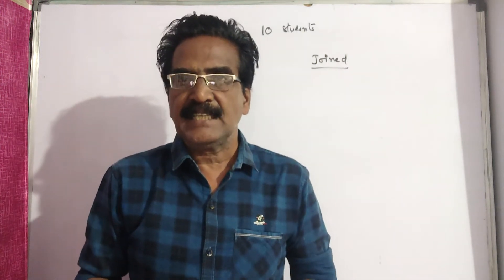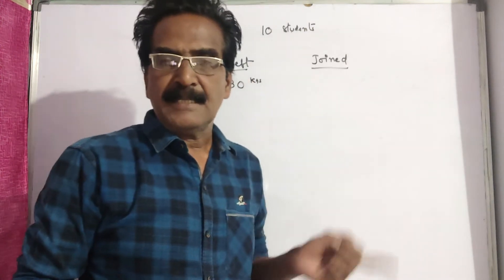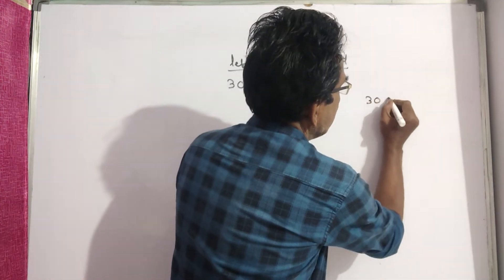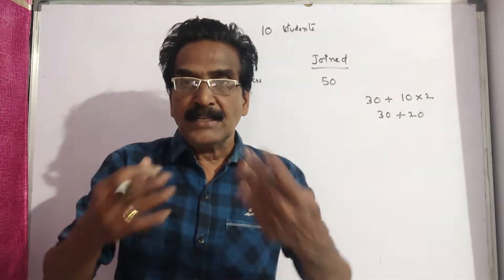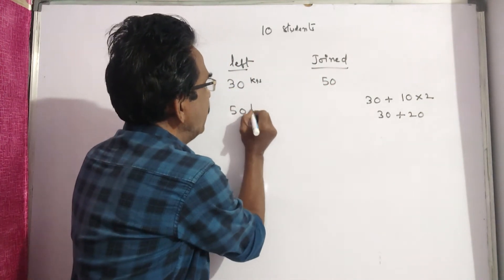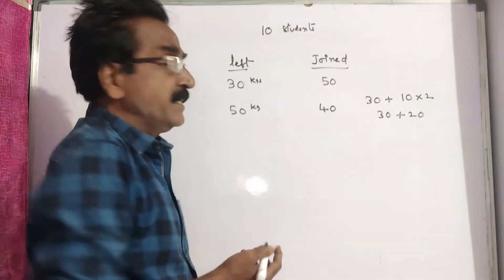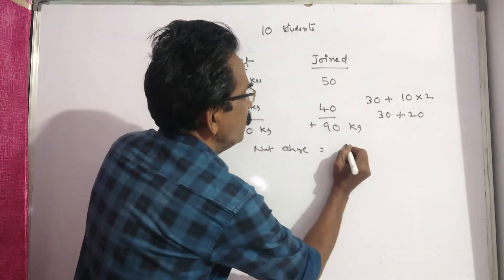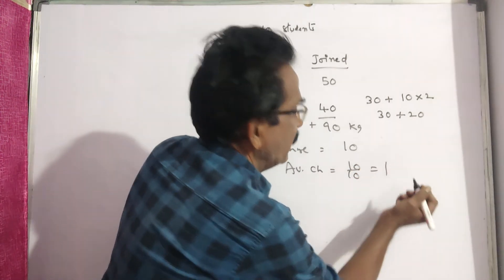The average weight of a class of 10 students is increased by 2 kg when one student of 30kg left and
The average weight of a class of 10 students is increased by 2 kg when one student of 30kg left and another student joined. After a few months, this new student left and another student joined whose weight was 10 less than the student who left now. What is the difference between the final and initial averages?